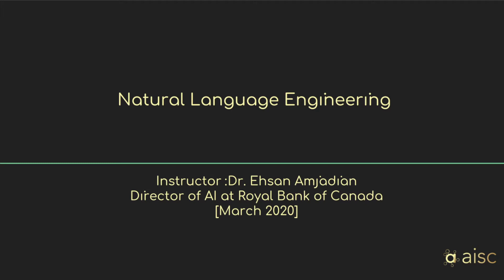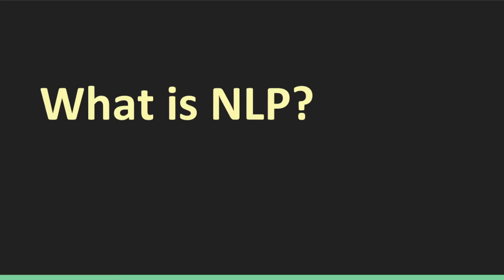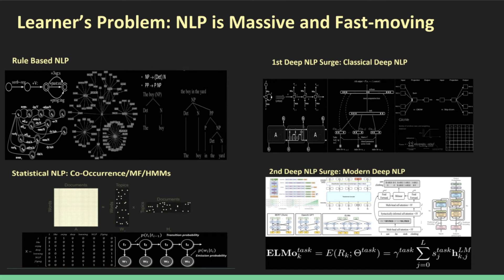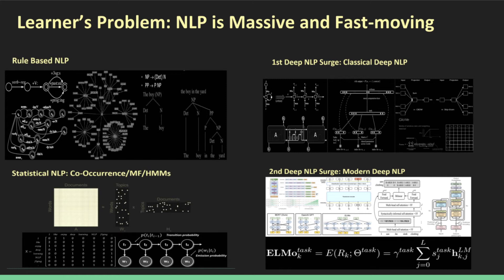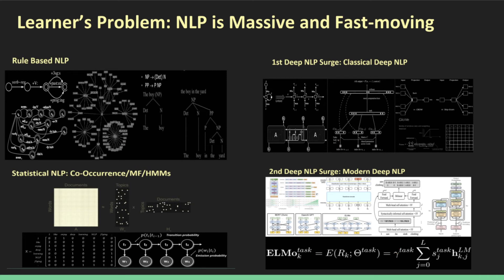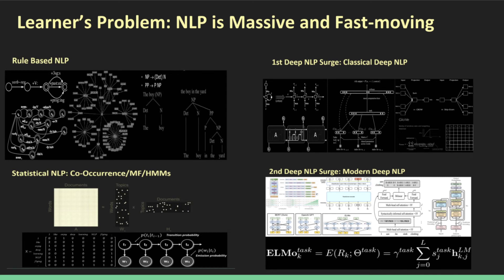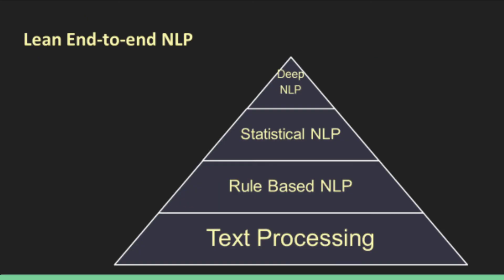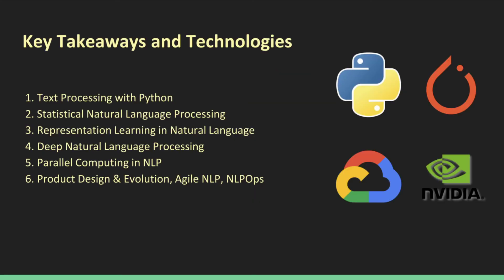Build and Deploy NLP models | NLP Overview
Natural Language Processing is the application of computational methods to analyze natural language. It is one of the fastest growing areas of AI and in very high demands for practitioners and researchers working in/ leveraging the machine intelligence

This workshop will cover:
NLP Environment Setup
NLP Fundamentals in Python
Low Level Text Processing
Text Extraction Techniques
Lexical Encoding & Text Normalization
Text Vectorization
Text Classification
Word Representation
Intro to PyTorch
GPU vs CPU
Recurrent Neural Networks
Sequence Representation
Transformer Architecture
Model Serialization